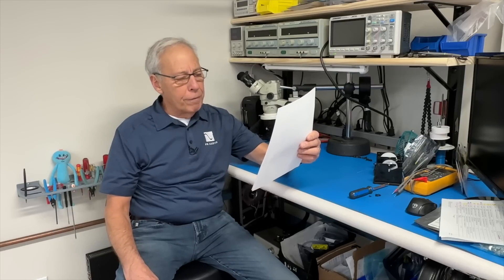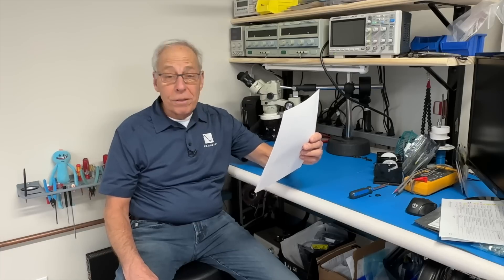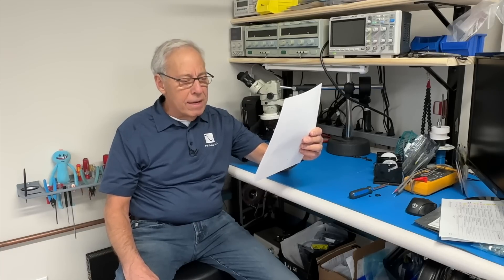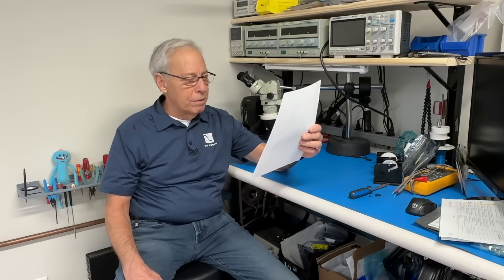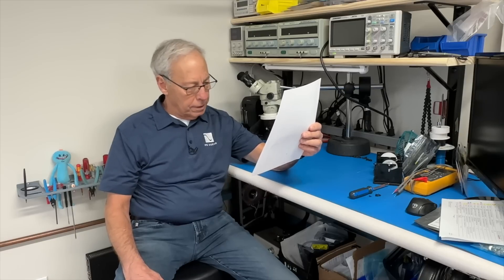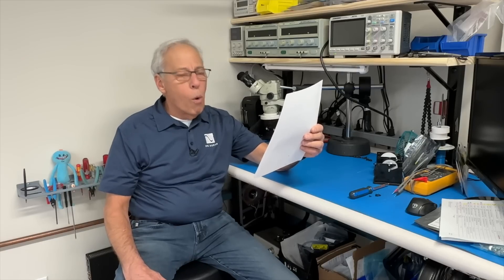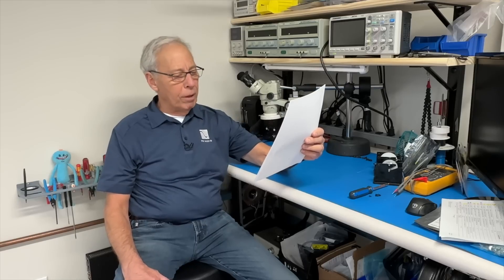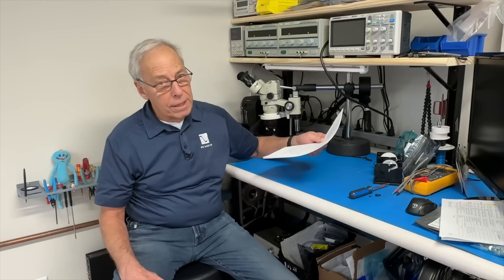Class D amps inherently inferior?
Is there something about the switching technology of Class D amplifiers that sounds bad?